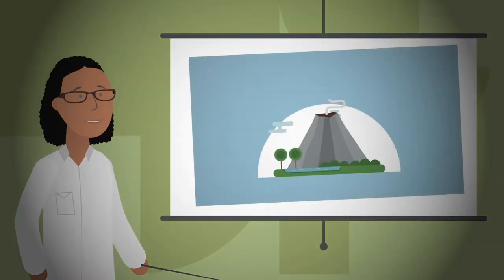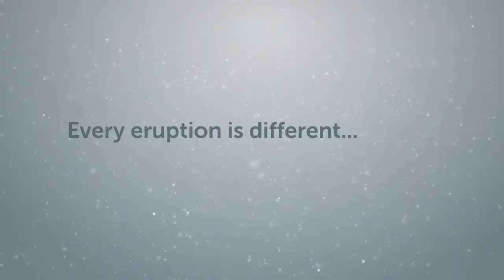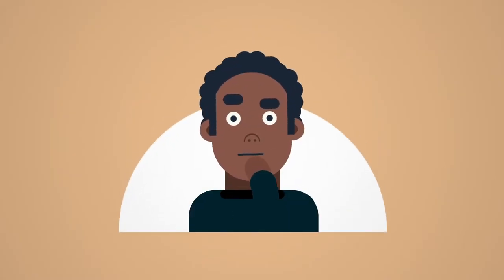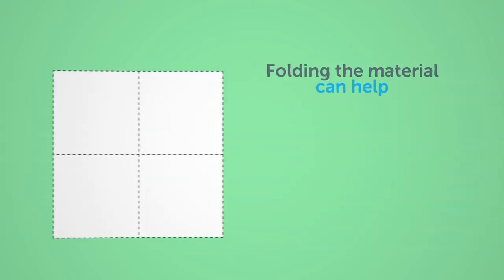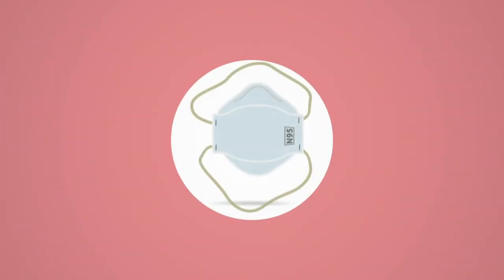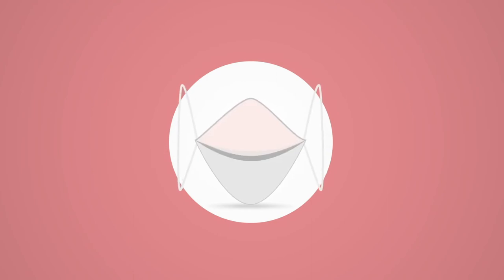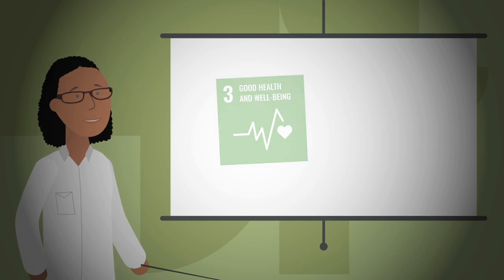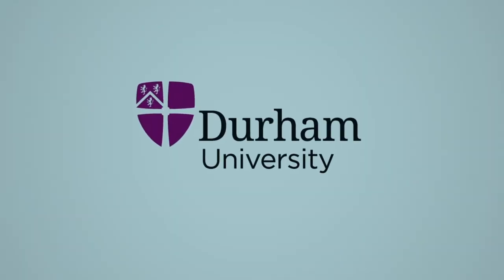Protecting against volcanic ash and air pollution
The HIVE project, led by Professor Claire Horwell from our Department of Earth Sciences has identified the best masks to wear to ensure protection against volcanic ash and air pollution. You can find out more about her research and the work of Hive

This research work meets United Nations Sustainable Development Goals 3 and 17

This is one of a series of short animated films to show how our research at Durham interconnects and meets the United Nations Sustainable Development goals.